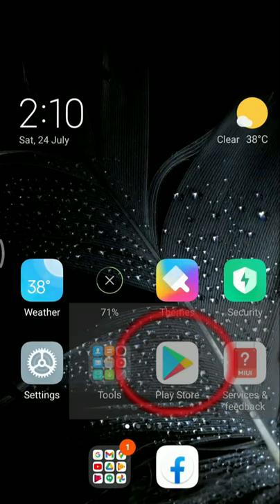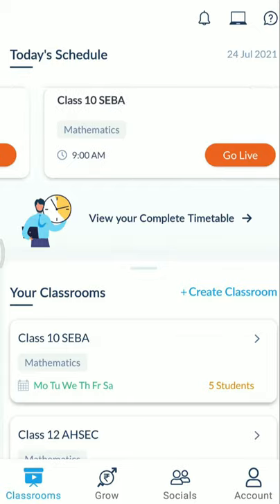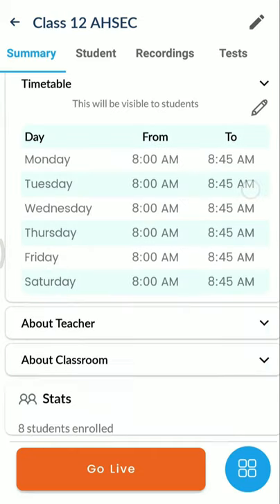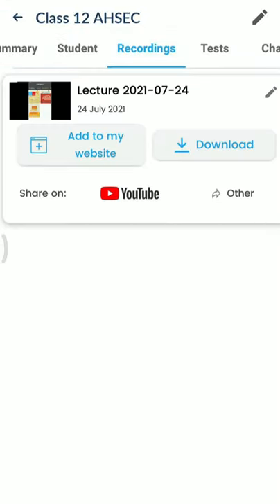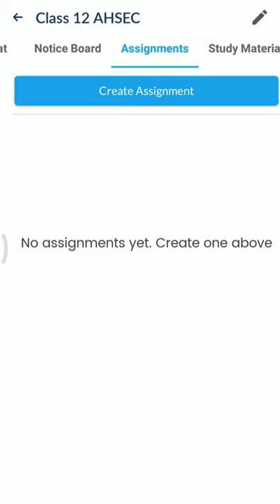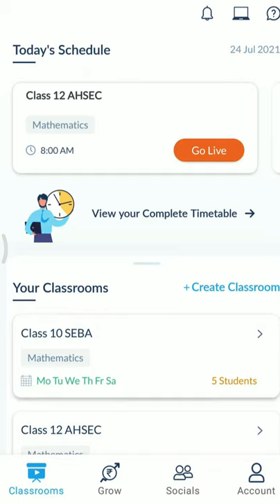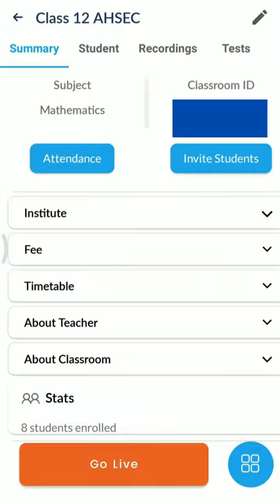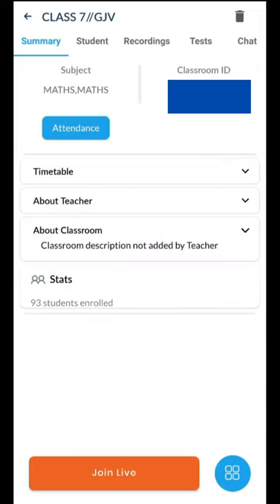Learn Mathematics with Rituraj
I make videos on Mathematics
This video is all about how to use TEACHMINT app by both Teachers and Students.